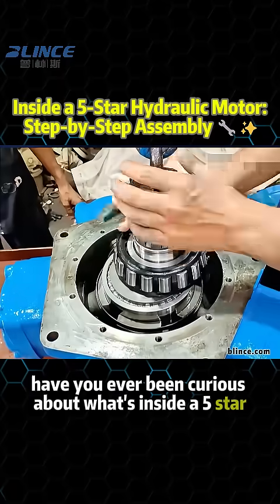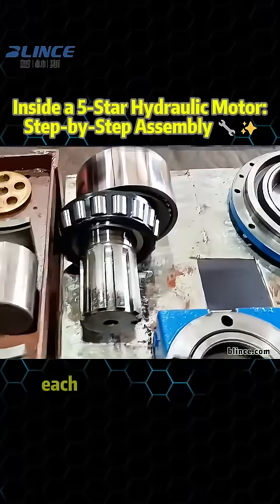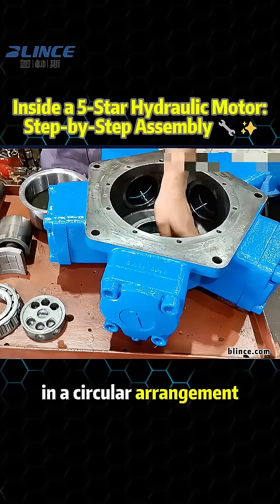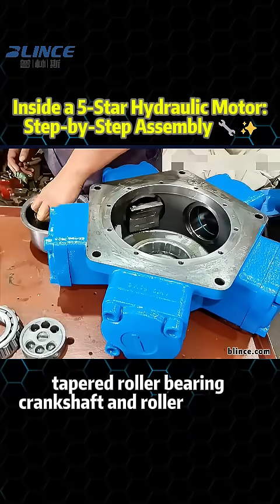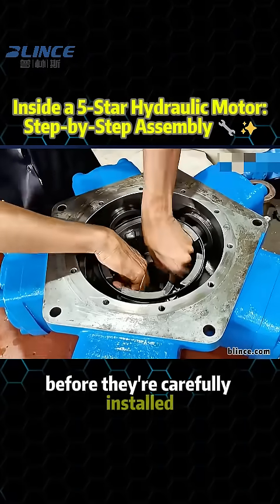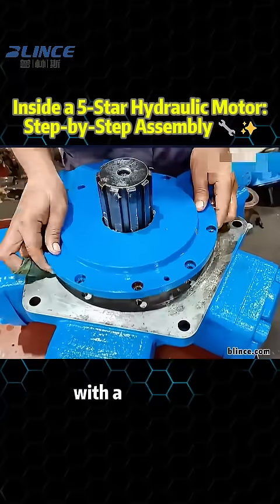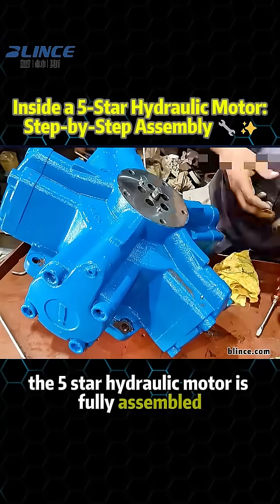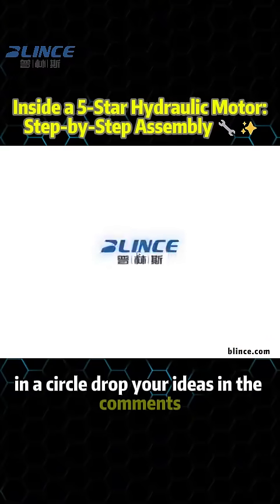Inside a 5-Star Hydraulic Motor: Step-by-Step Assembly 🔧✨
Inside look at a 5-star hydraulic motor assembly!
From pistons to crankshaft, every step matters .
But here’s the big question:
why must the pistons be arranged in a circle?
Follow BLINCE for more hydraulic insights.